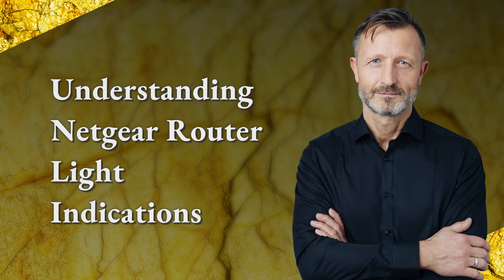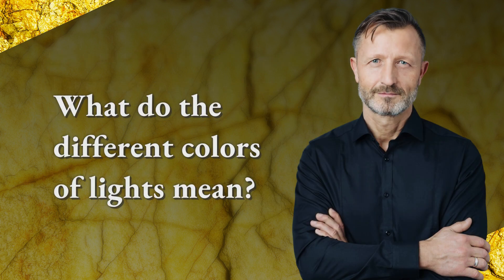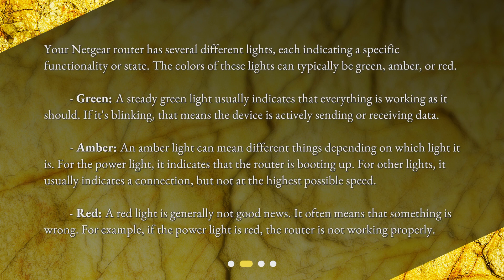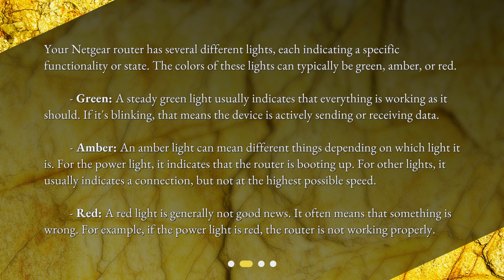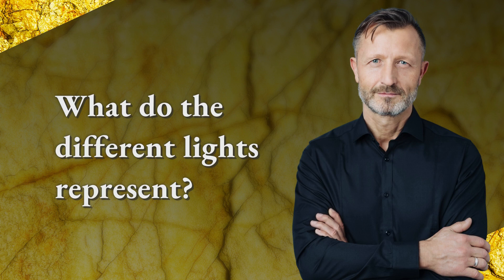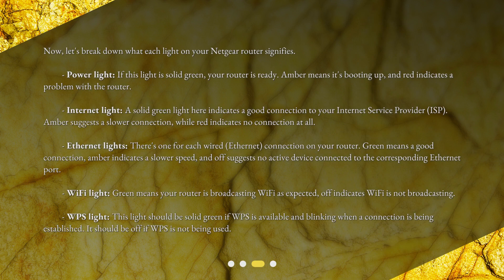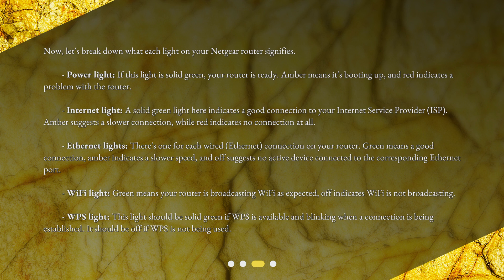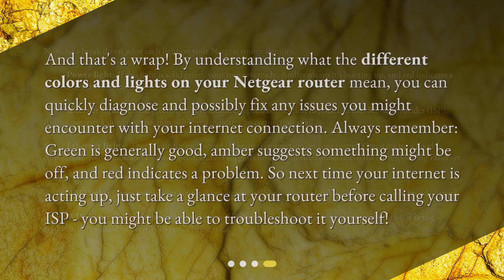Understanding Netgear Router Light Indications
What do the different colors of Netgear router lights indicate? • Discover the secrets behind the lights on your Netgear router! In this video, we'll show you what each color means and how to interpret them. Don't let your internet connection be a mystery - watch now to unlock the power of your router's LEDs!

00:00 • Understanding Netgear Router Light Indications
00:22 • What do the different colors of lights mean?
01:15 • What do the different lights represent?